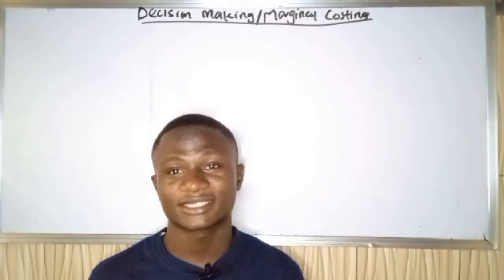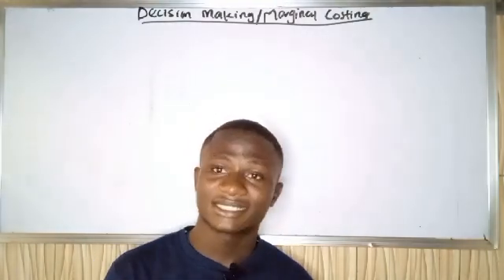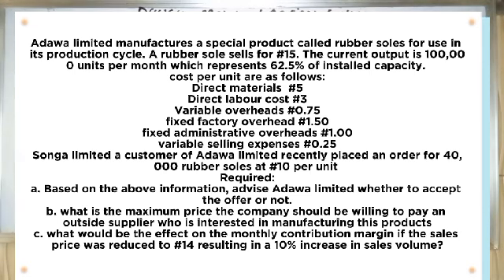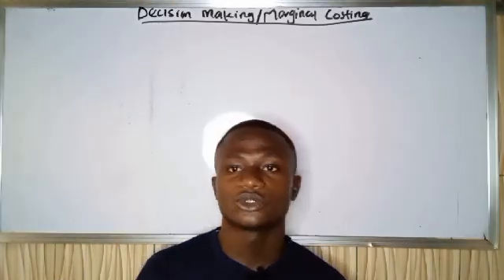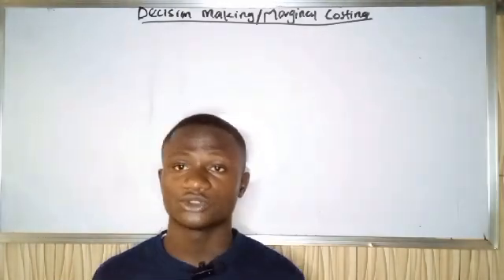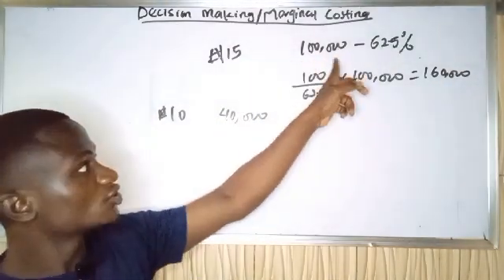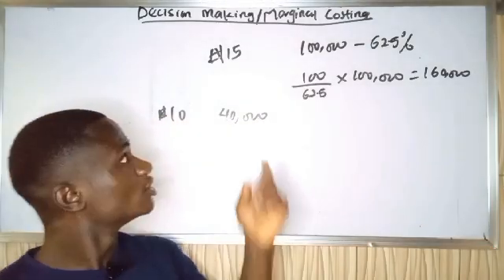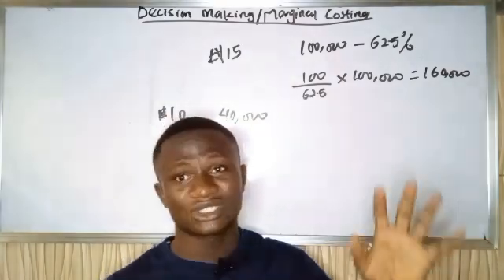BUY/MAKE DECISION || ACCEPT/REJECT OFFER || DECISION MAKING || MARGINAL COSTING || ICAN || ACCA